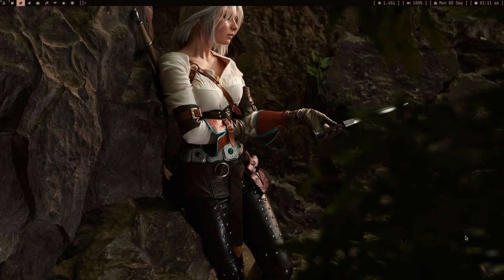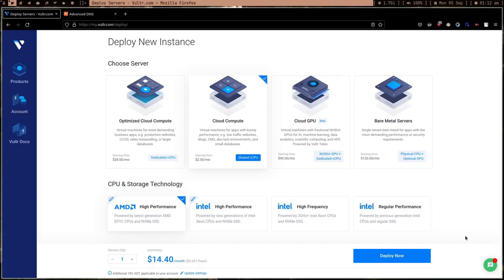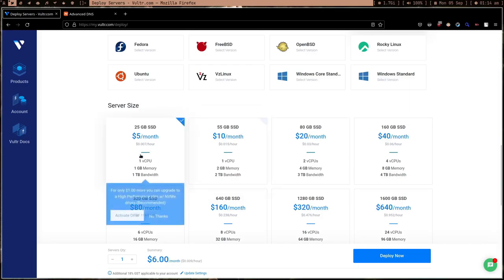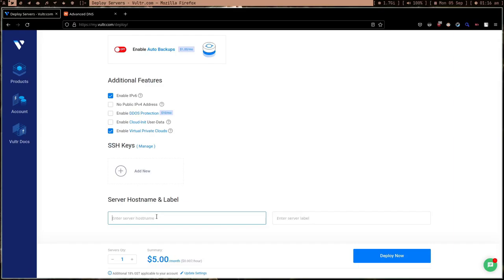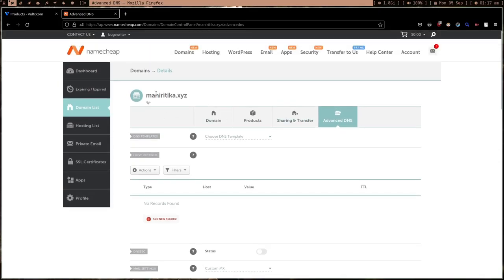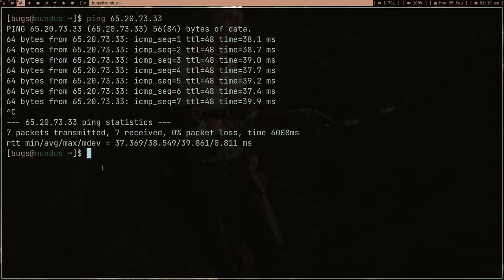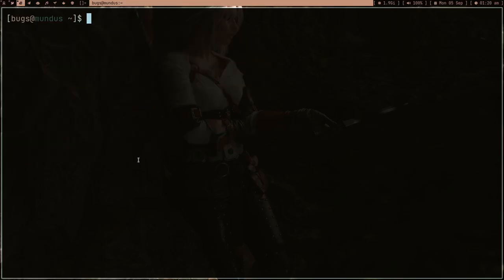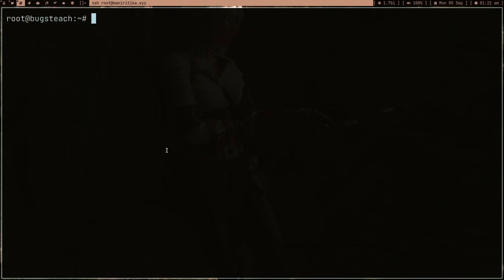How to setup Personal Server with Domain? | Self Host 0x01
How to setup a personal server for self hosting stuff for yourself.
I also showed how to setup domain service.